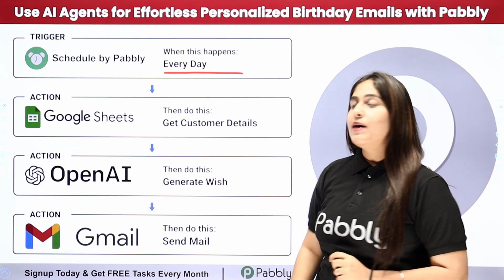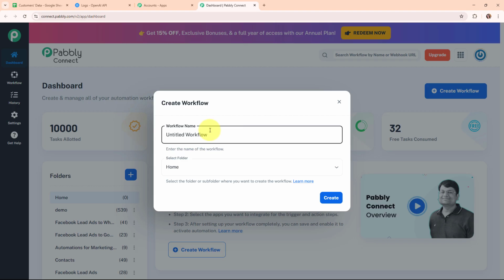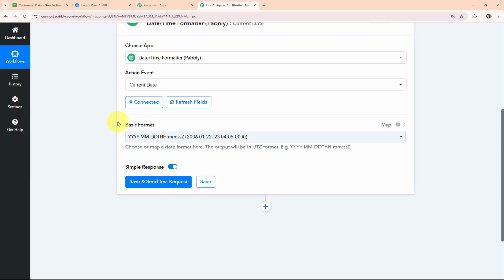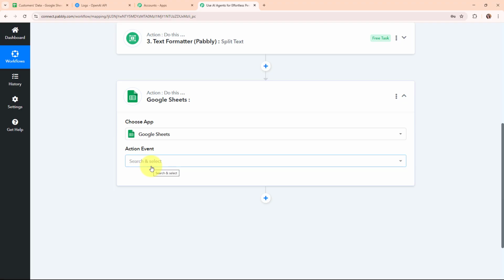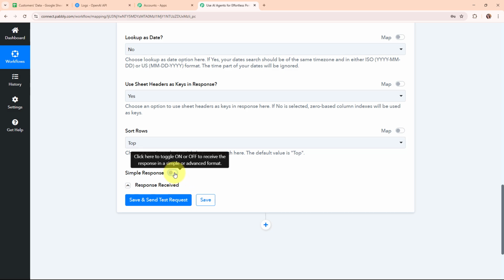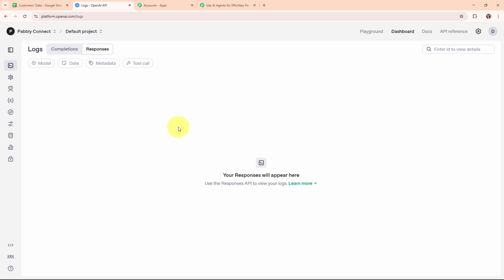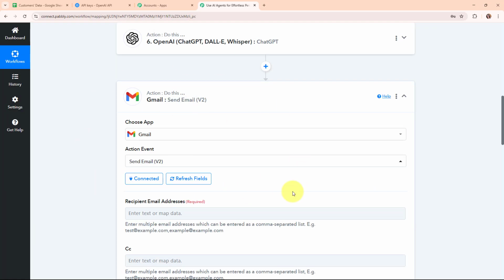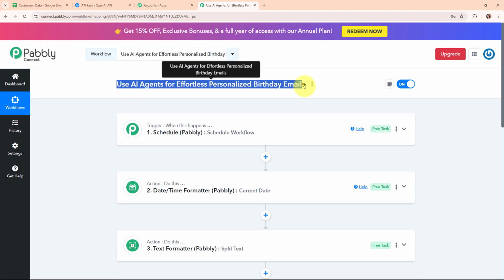How to Use AI Agents for Effortless Personalized Birthday Emails with Pabbly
In this video tutorial, we'll guide you through the process of using AI agents to effortlessly create and send personalized birthday emails with Pabbly.

With AI-powered automation, you can schedule and send customized birthday greetings to customers, employees, or clients, enhancing engagement and building stronger relationships. By integrating AI agents with Pabbly, you can automate email personalization, ensuring timely and meaningful birthday messages without manual effort.

This step-by-step guide will help you streamline birthday email automation, making your communication more efficient and impactful.

Use Case:-

As a business owner, I believe building strong relationships with my customers is crucial. Sending personalized birthday emails is a great way to make them feel special, but remembering every date and crafting unique messages can be challenging. By using AI agents with Pabbly, I can automate this process effortlessly. The AI agent can generate thoughtful and personalized birthday emails for each customer, saving me time while still adding a personal touch.

Benefits of Pabbly Connect:

1. Automation: Save time, money, and resources by automating tasks.

2. Integration: Connect various web services to create efficient workflows.

3. Security: Enjoy industry-standard security for your data.

4. Scalability: Easily add new applications and services to your workflow.

5. Cost-effective: Choose from plans suitable for different business sizes, with no charges for internal tasks.